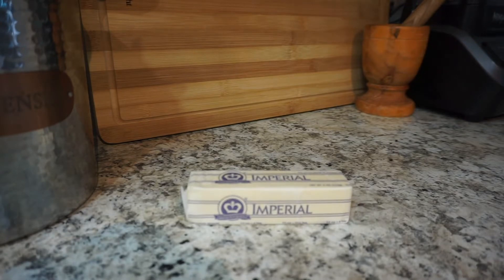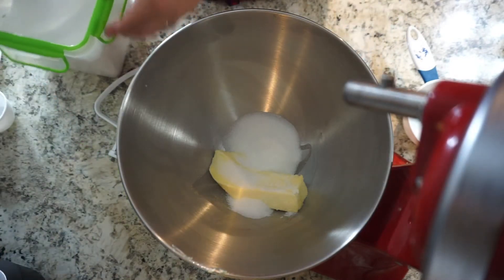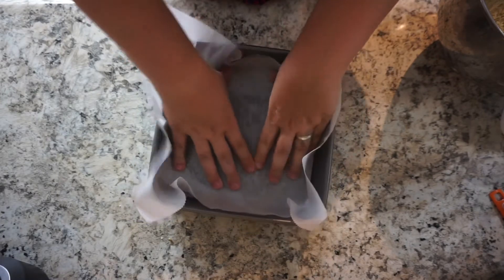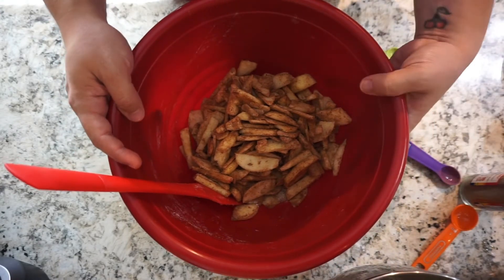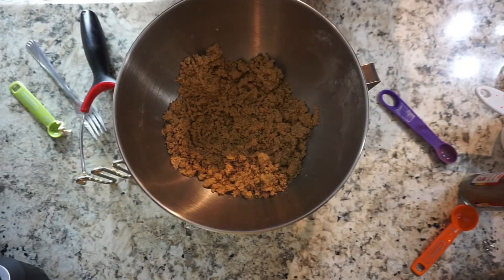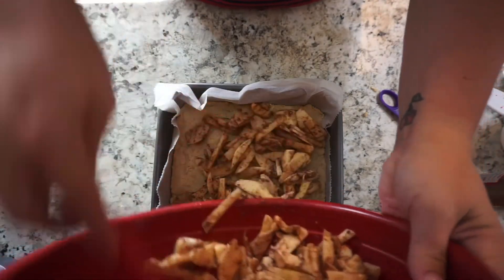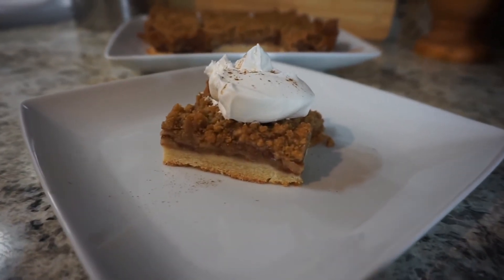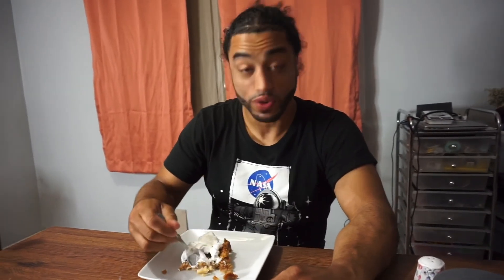Easy Apple Pie Bars Recipe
Hey y’all!! Here’s another video... this time I’m showing y’all how to make easy apple pie bars!! Enjoy! 💕

ITS FREE!!
Matthew 17:20 “Faith the size of a mustard seed can move mountains.”

Edited with iMovie
Proverbs 31:30. "Charm is deceptive, and beauty does not last; but a woman who fears the Lord will be greatly praised."

God Bless Y'all Today & Always